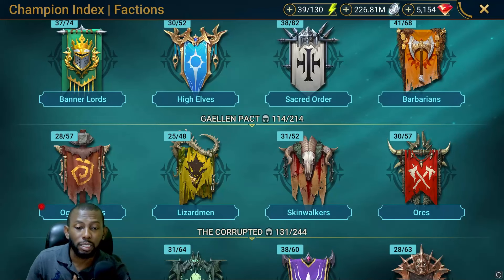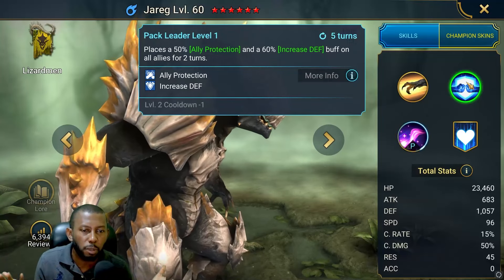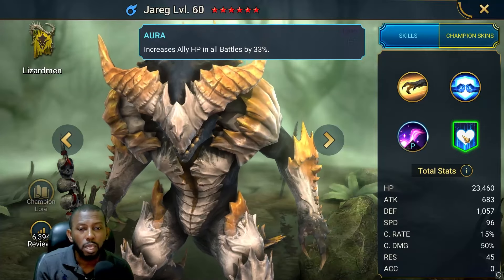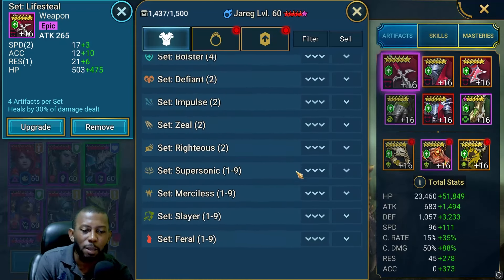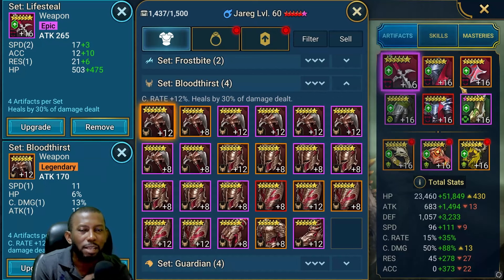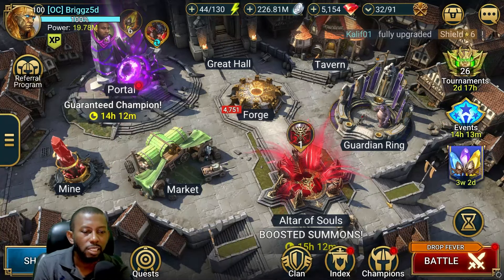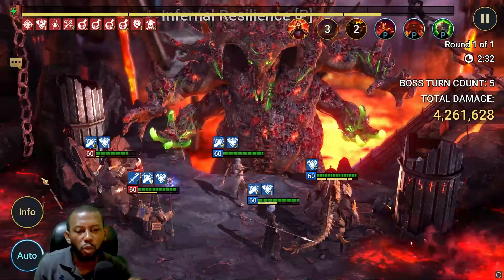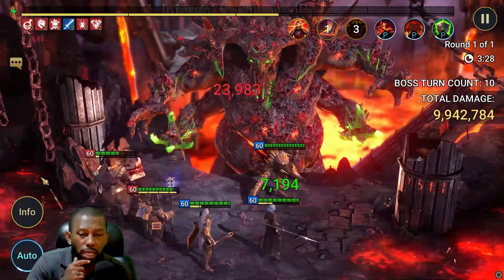BEST Jareg Build for Early to End Game - Full Guide & Masteries Raid: Shadow Legends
Jareg is no stranger to Raid: Shadow Legends, he's been around for as long as i can remember and surprisingly didn't get knocked out of the killable team meta by any new champions.

In this video i highlight his use in the earlygame - end game clan boss team / eternal dragon in doomtower.

0:00 Intro
01:17 Jareg Skills
06:36 Jareg Best Build & Stats
10:41 Total Stats
11:51 Jareg Masteries and Blessings
13:54 Jareg in Battle Test